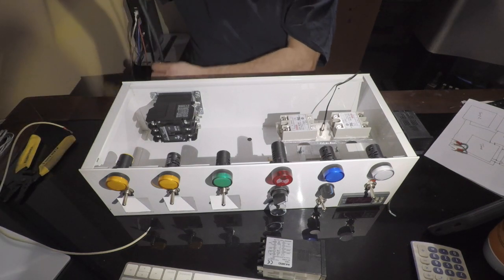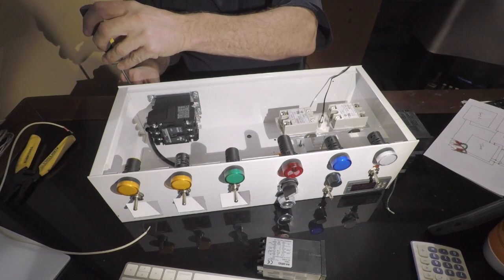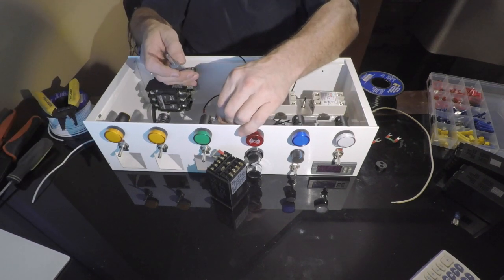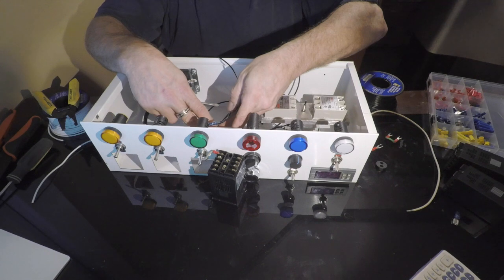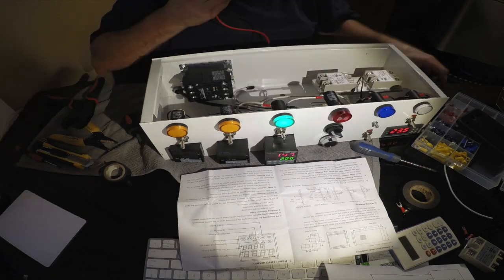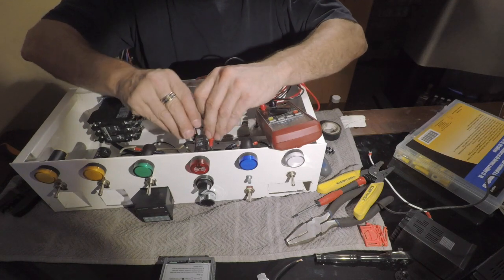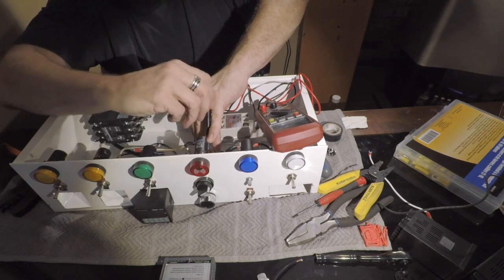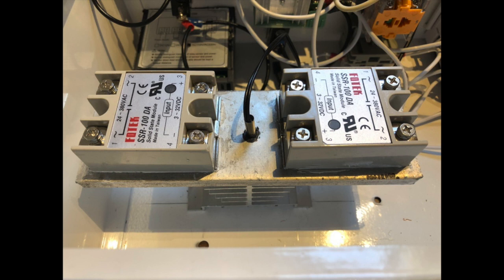Powder Coating Oven Control Box Wiring. Part 3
This is the second video in the Control Box build and I get started on wiring it up.